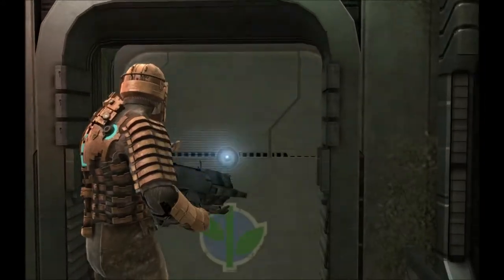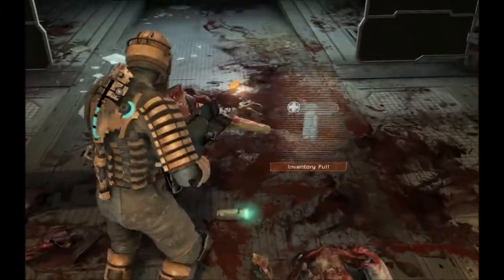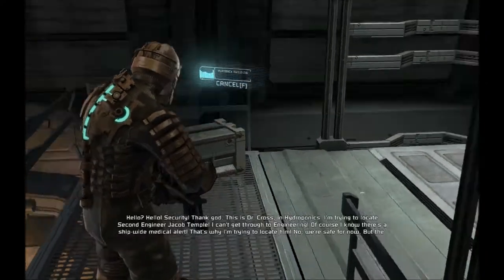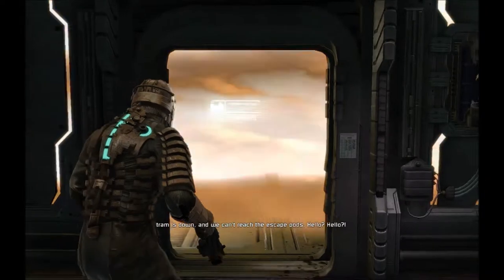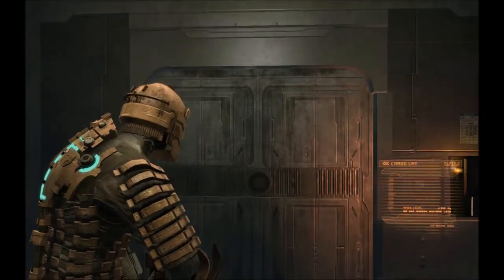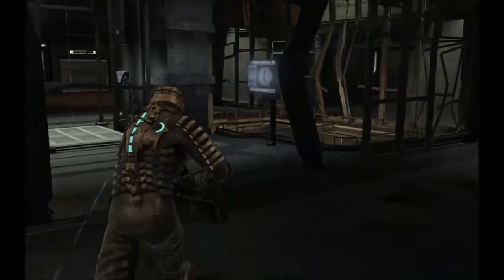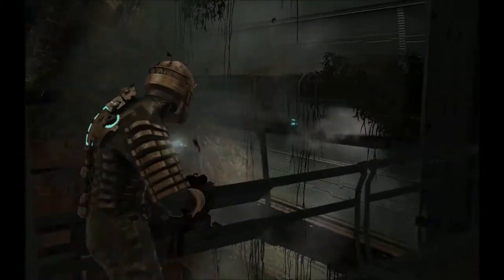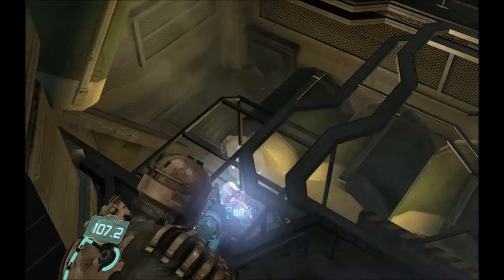Episode 15 - Let's Play Dead Space - Farty Monster Free For All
I enter a contest of wills against fuming fiends of a flatulent fraternity.
Sub / Like if you enjoyed it!
Dead Space and its respective constituents are the property of EA Redwood and as such I make no claim upon them.